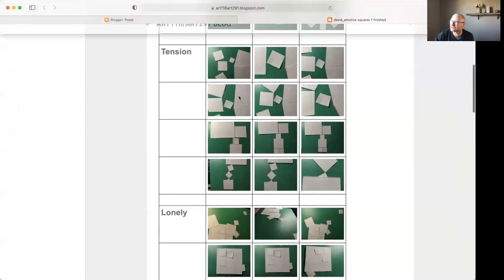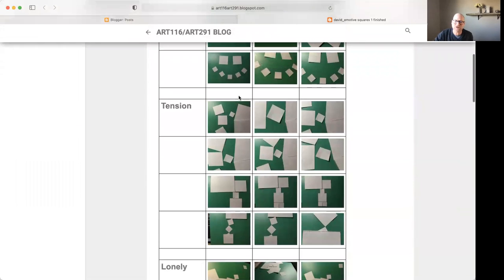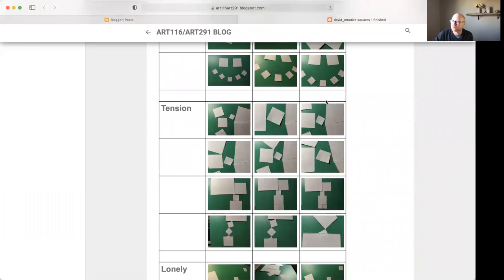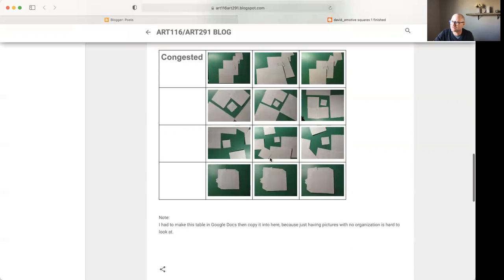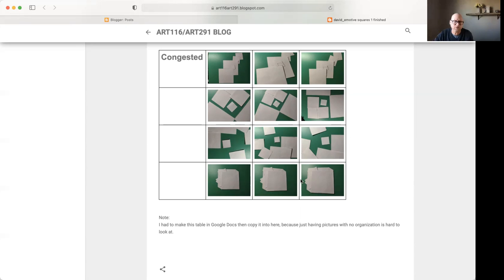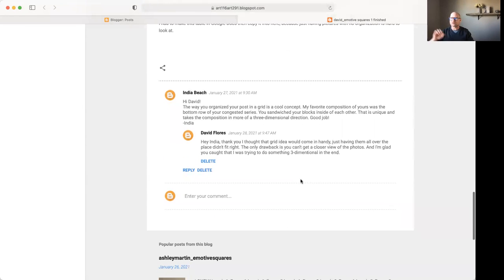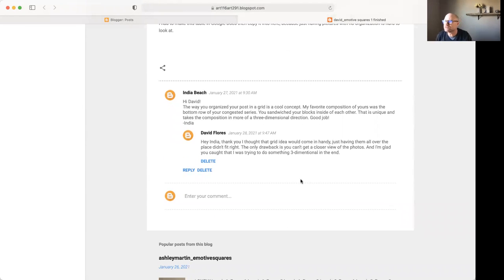d flores emotive squares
emotive squares feedback